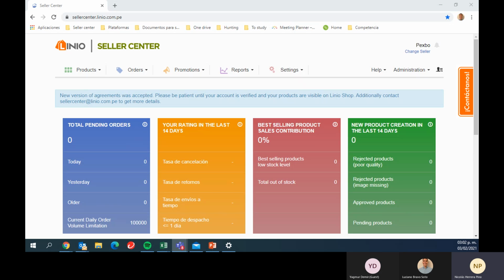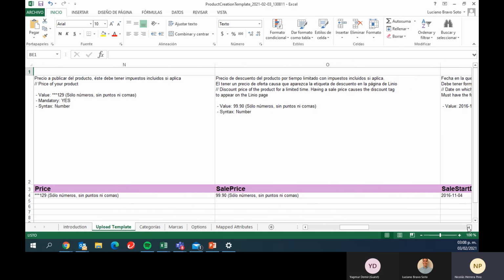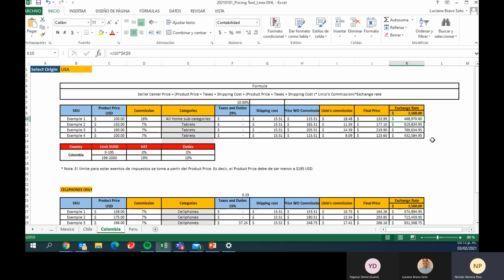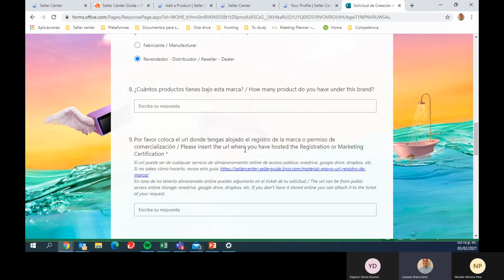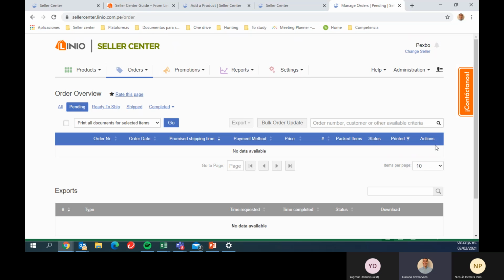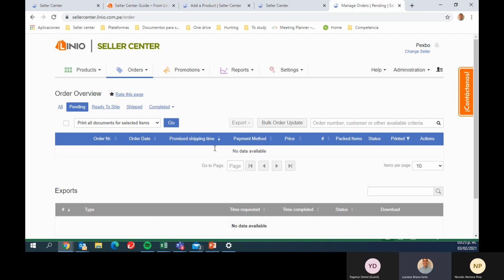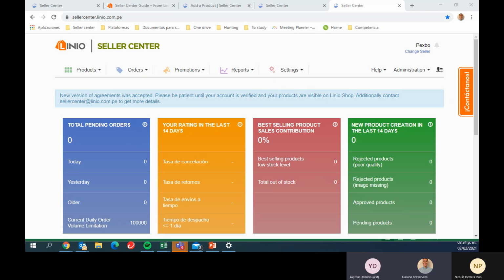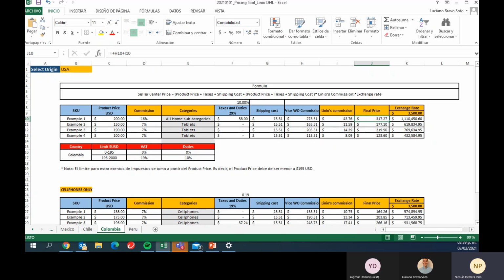Linio Seller Center Training 20210203 145905 Meeting Recording 1